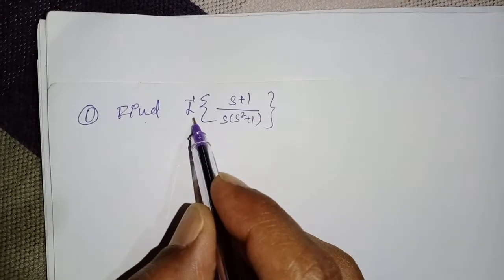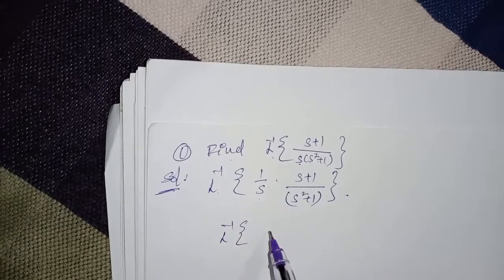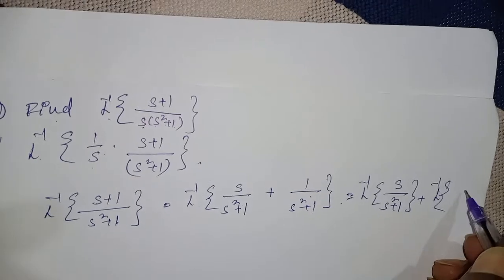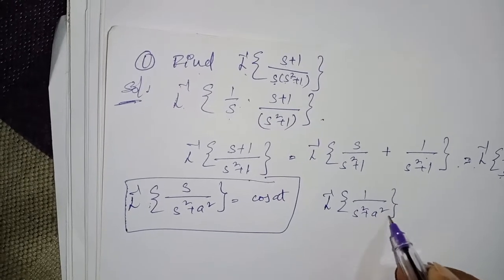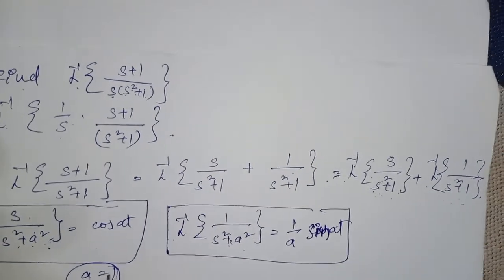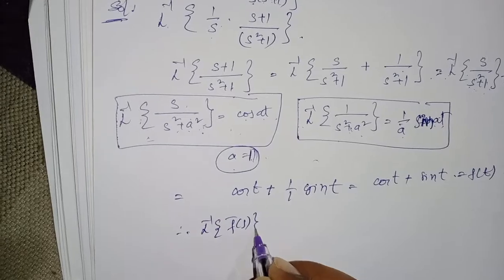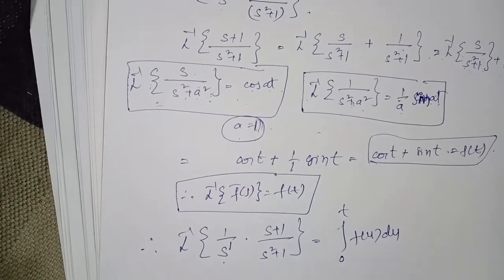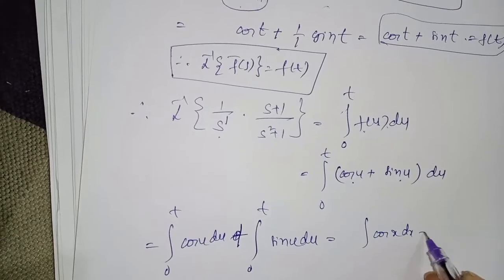Eady to pass diploma 4th sem maths for c-14, c-16, c-16s, c-18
All the dest..